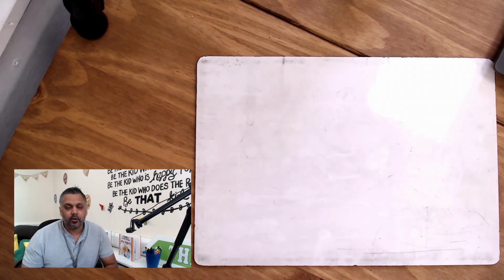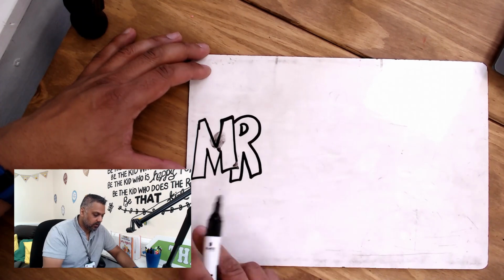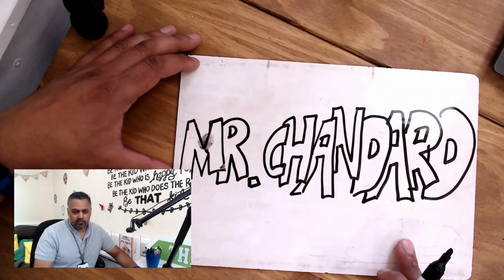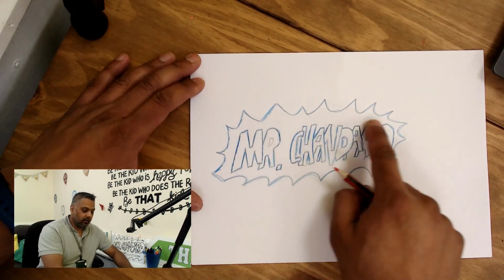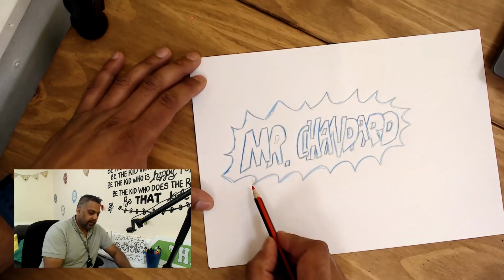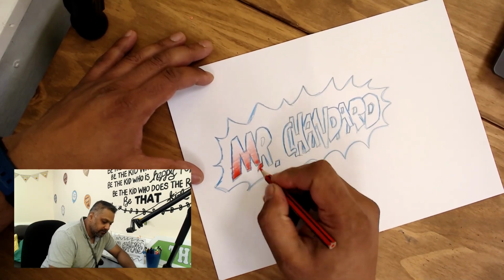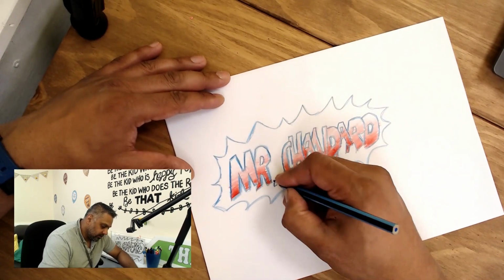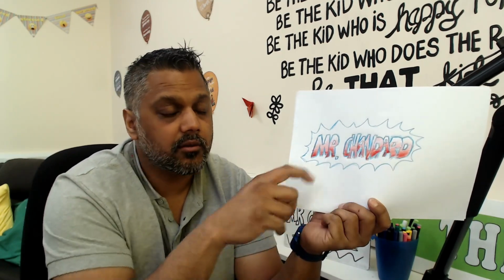Graffiti Art with Mr Chandard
Try and create your own name using graffiti style writing!

REMEMBER: DO NOT GRAFFITI OUTSIDE WITHOUT PERMISSION, IT IS AGAINST THE LAW!!!